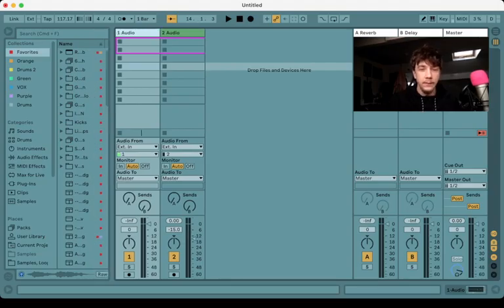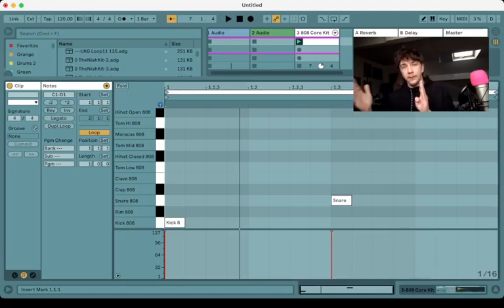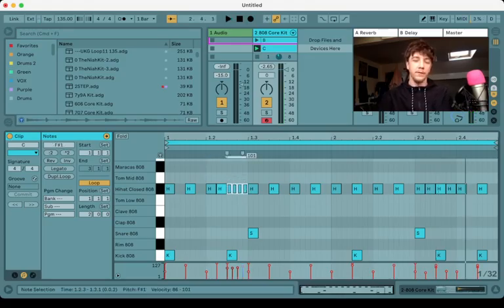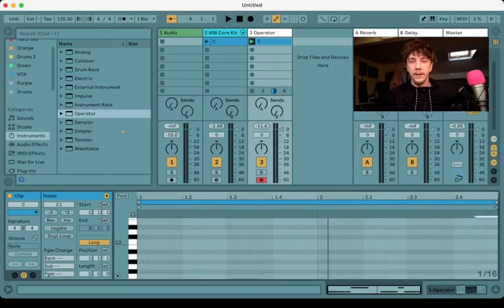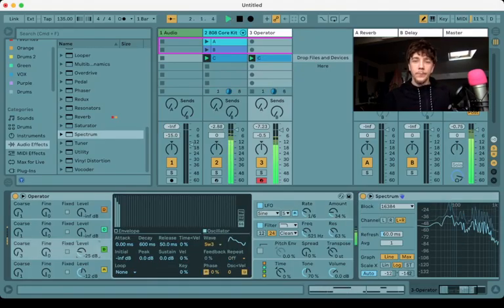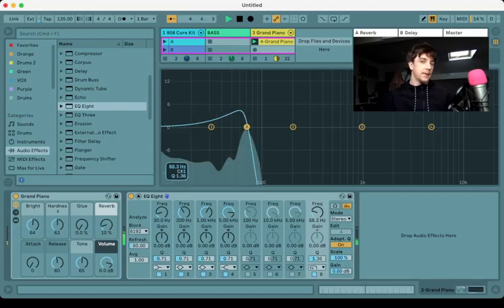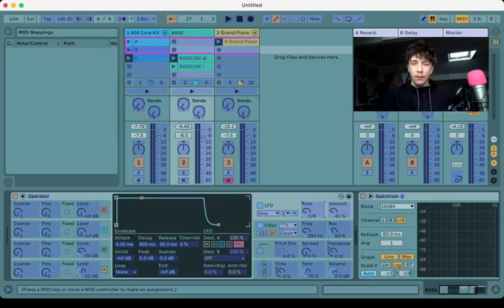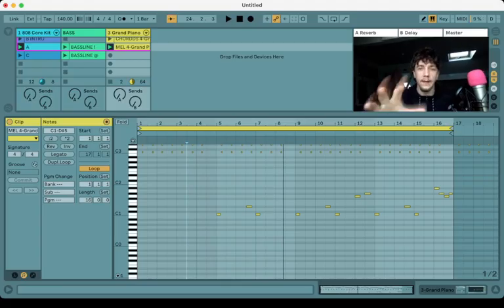Ableton BASICS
An improvised run down of all you need to start making beats in Ableton 10.